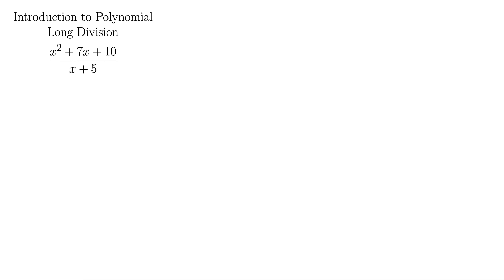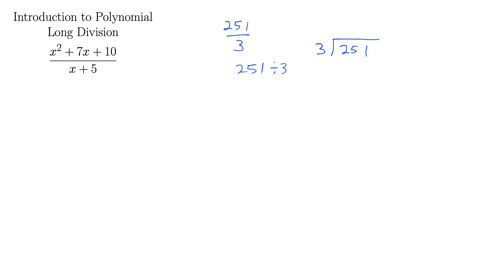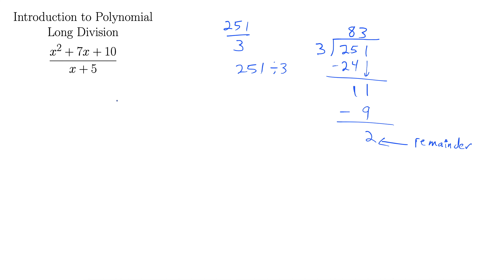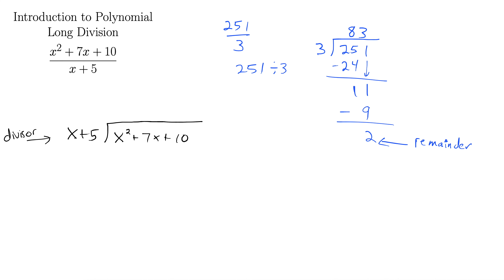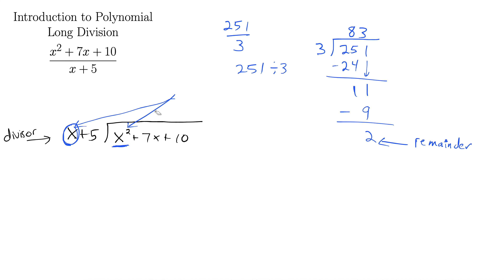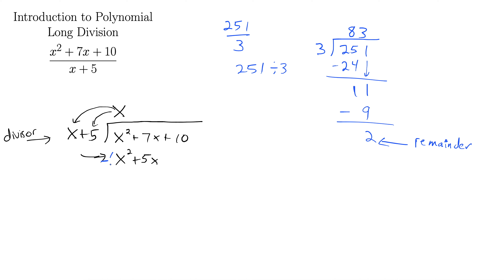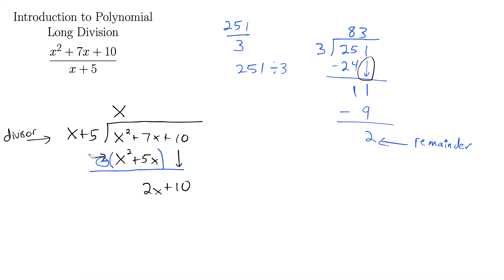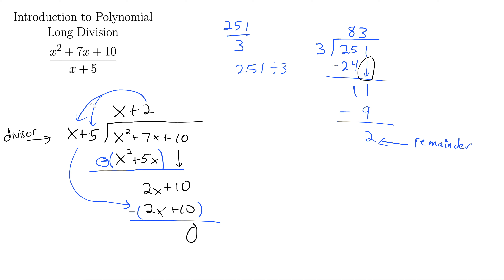Introduction to Polynomial Long Division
This video introduces long division for polynomials and gives an introductory worked example of the long division algorithm.  There is no remainder in this basic example.  This video is designed for the Intermediate Algebra level.

Worked example:
(x^2+7x+10)/(x+5)